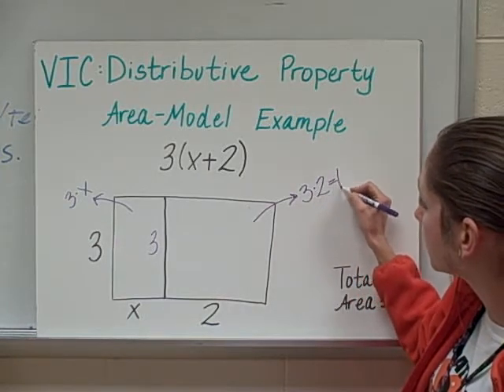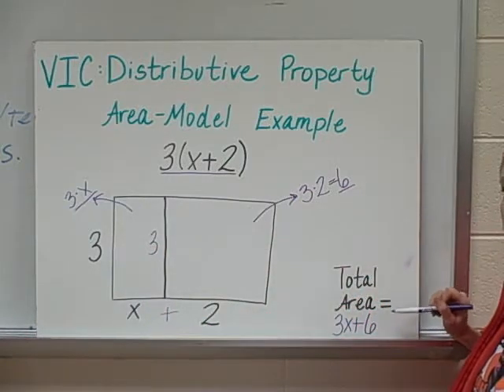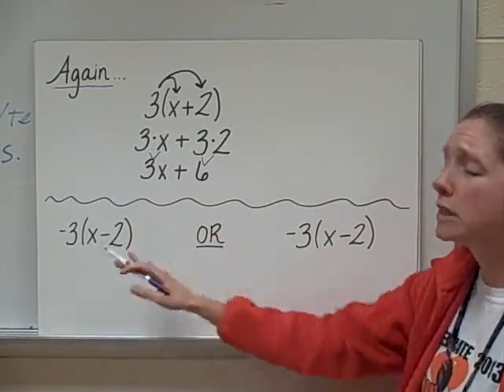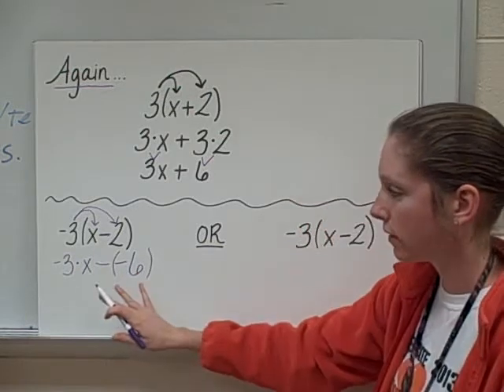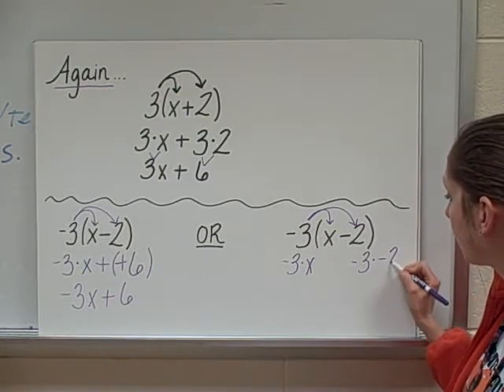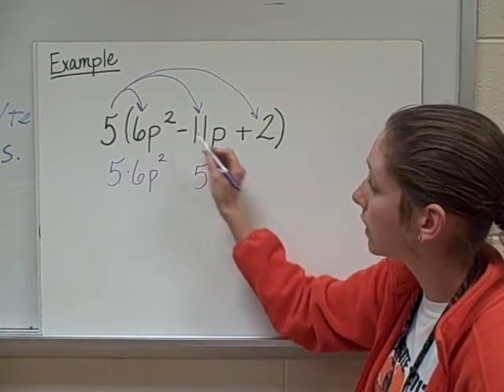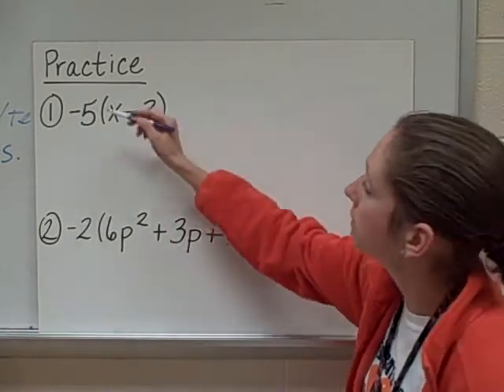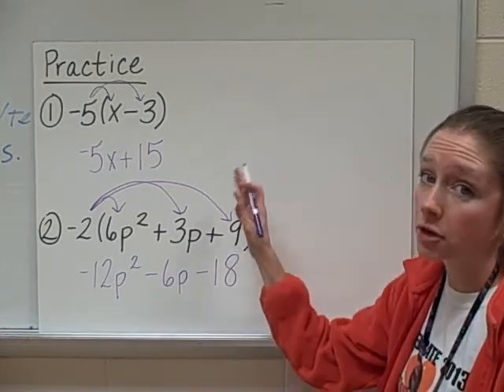Unit 2, Video 1 - Distributive Property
Video #2 in Unit 2 (Expressions and Equations)